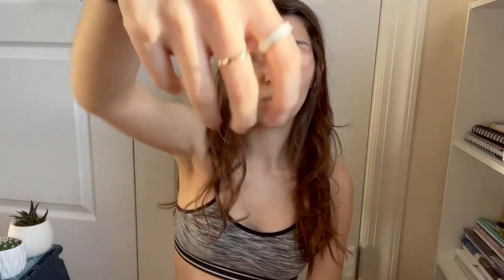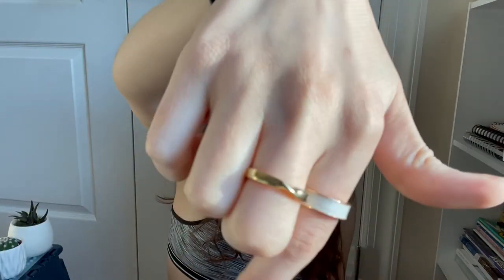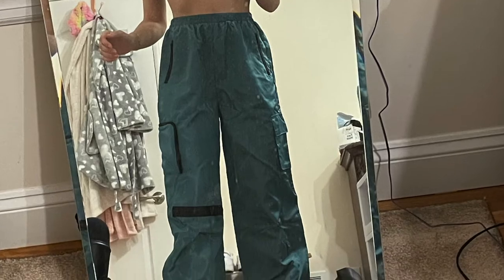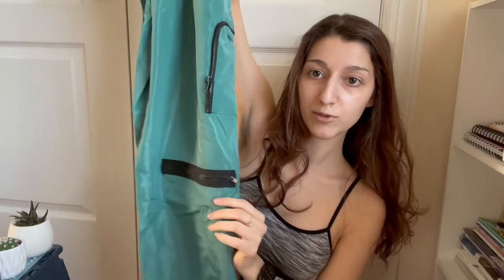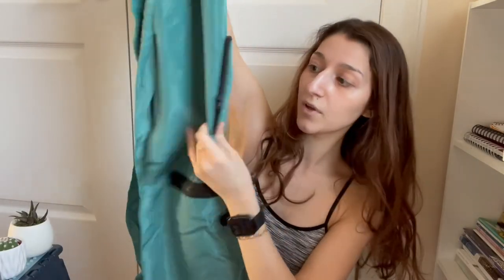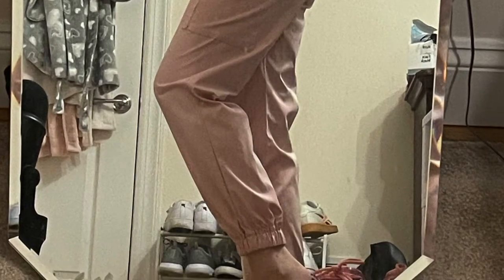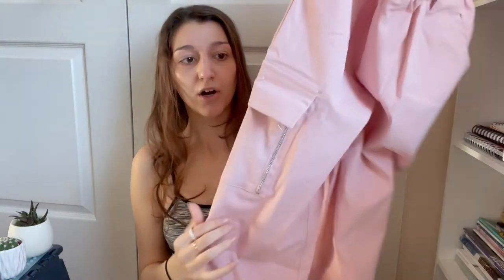Spring SHEIN Haul! (prices in description)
a haulllll for you guys! this was my first time ordering from Shein and I'm pretty content!

PRICES
orange sunglasses $4.62
pink sunglasses $4.62
red cat eye sunglasses $4.62
brown cheetah print sunglasses $3.23
green cargo pants $11.97
pink cargo pants $12.37
gray chain cargo pants (from old vlog) $9.76
three ring set $0.93

EQUIPMENT:
VLOGGING CAMERA- CANON G7X II
BLUE YETI MIC
camera case/cover and screen protector
RING LIGHT/Tri Pod

iHerb! & Rewards Code! (My code is ALM3443).

Want to get money back on your shopping?  Use my ibotta code (below) when you sign up to get money added to your account!

I’ve been using Backstage to book acting jobs. They have tons of paid jobs in film, TV, theater, commercials, etc... I'm giving you $75 off your first year of membership, so you can try it out and see if you can land roles!

For $5 in ride credit, download the Lyft app using my referral
 code: ELIZABETH65471

I'm giving you $2 off each of your first 3 Uber rides. To accept, use code 'elizabethj9626ui' to sign up. Enjoy! Details

Hungry? Try Grubhub! Use my link on your first order and we’ll both get $12 off

Hungry? Try Seamless! Use my link on your first order and we’ll both get $12 off